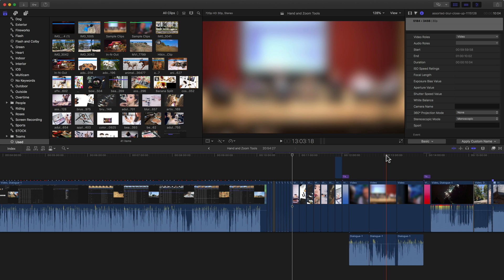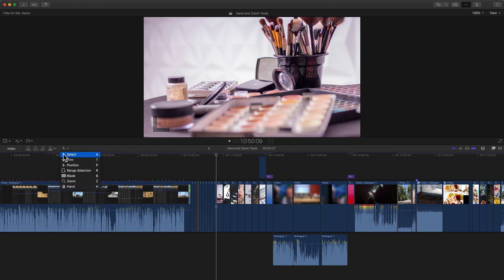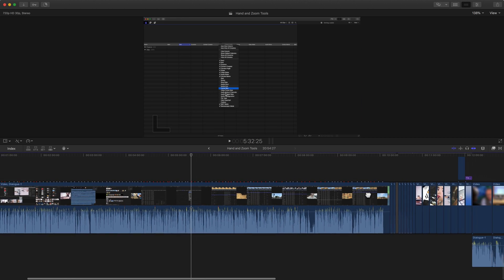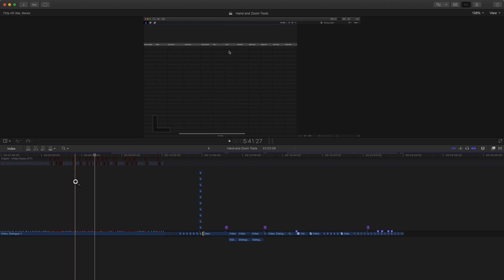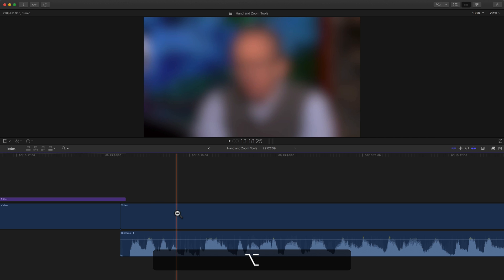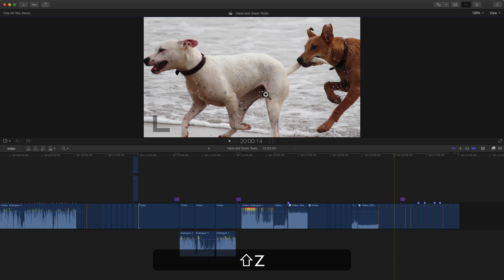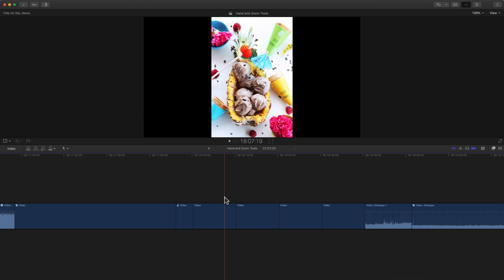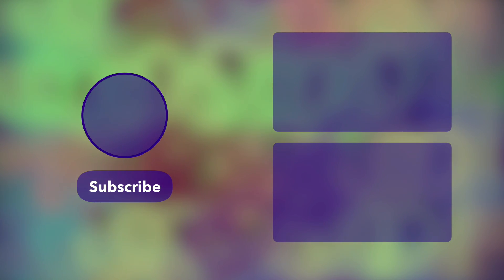Final Cut Pro | Enhance Navigation with the Zoom and Hand Tools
In this tutorial, learn how to use the Zoom and Hand tools in Final Cut Pro can enhance navigation. With the Hand Tool, you can quickly maneuver the timeline, while the Zoom Tool allows you to zoom in and out of various areas. You'll also discover a useful tip to temporarily activate a tool for a more efficient workflow.

0:00 • Introduction
0:53 • Navigating the Timeline with the Hand Tool (H)
2:43 • Zooming in and out of the Timeline and Viewer with the Zoom Tool (Z)
5:10 • Maximizing Efficiency by Temporarily Activating a Tool